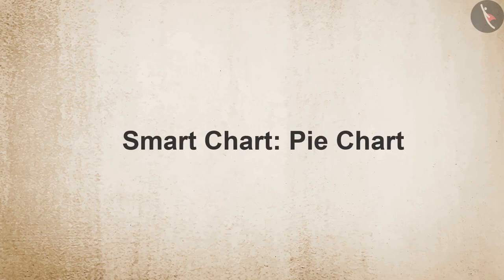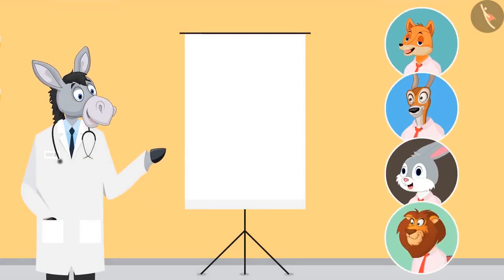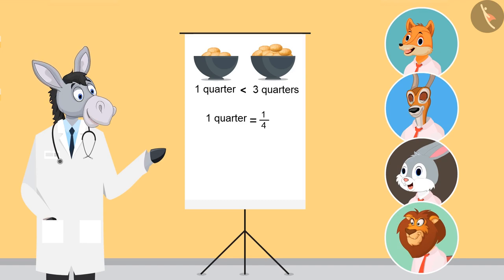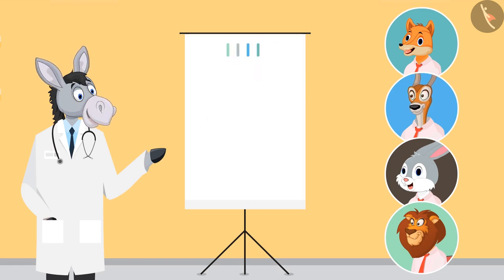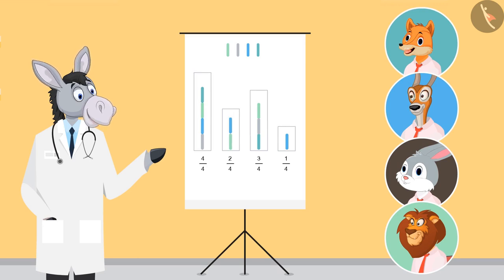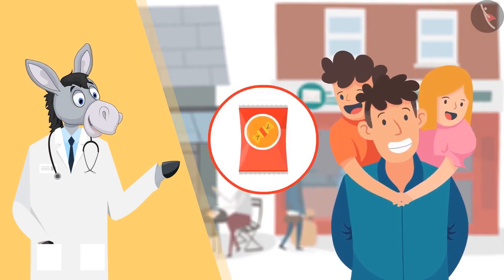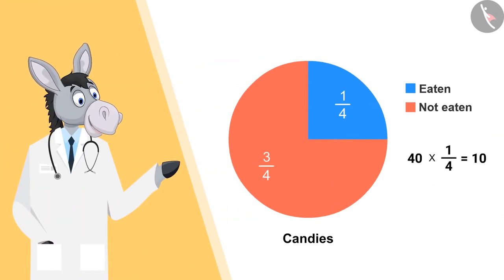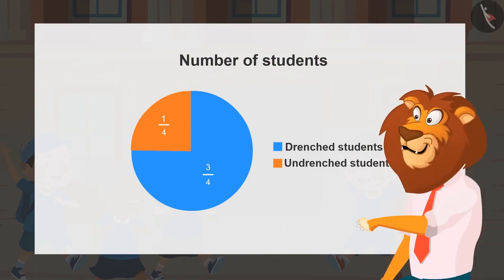Chapati chart | Part 3/3 | English | Class 4